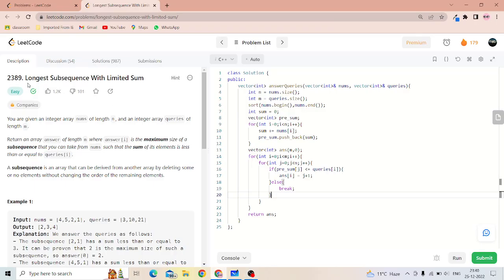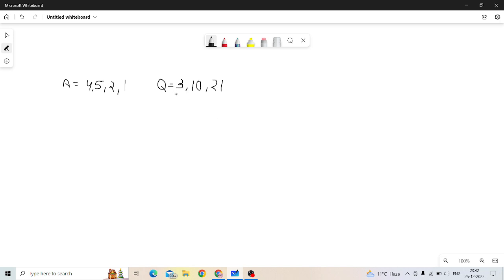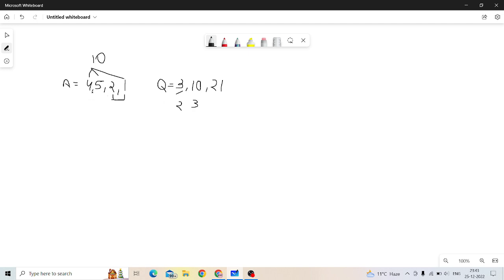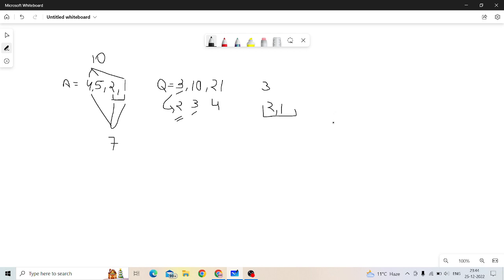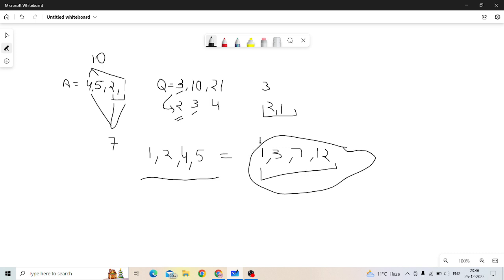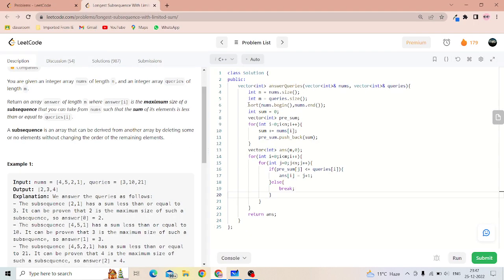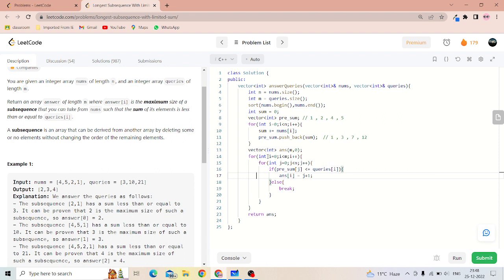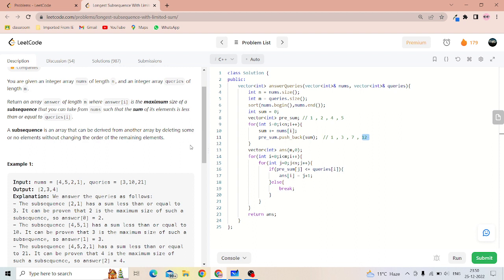LeetCode 2389. Longest Subsequence With Limited Sum || Easy Problem || Easy And Short Approach